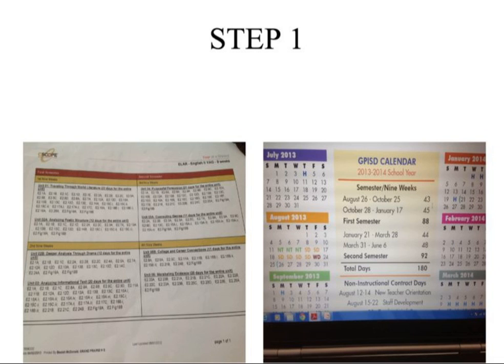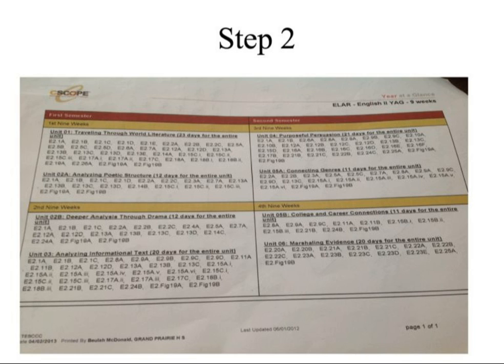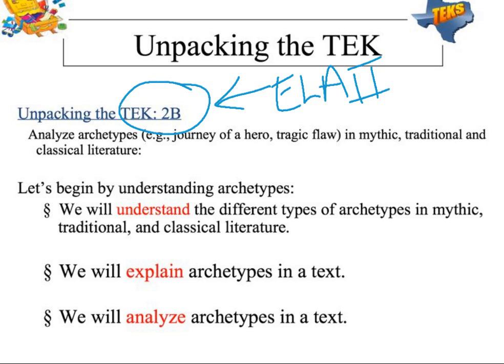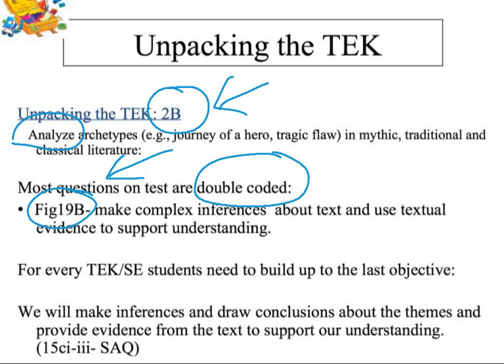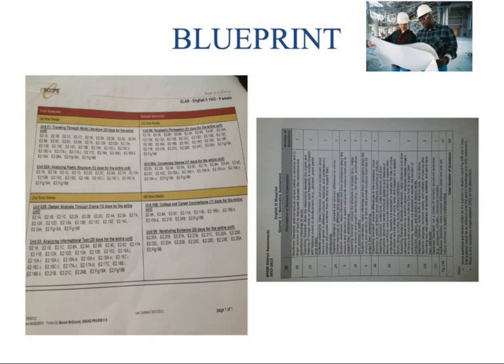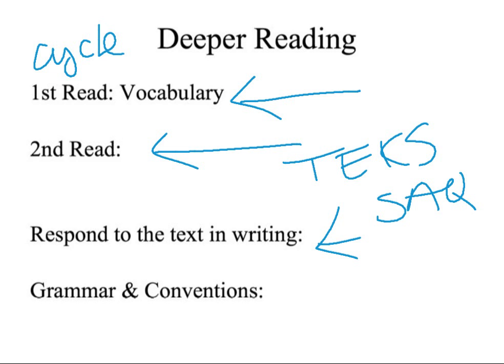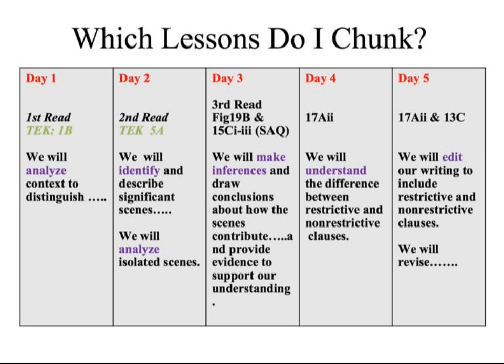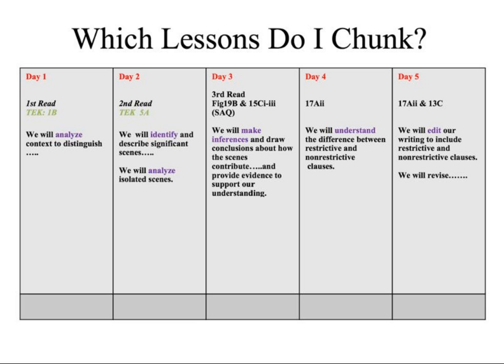Voice Slide 35 Calendar